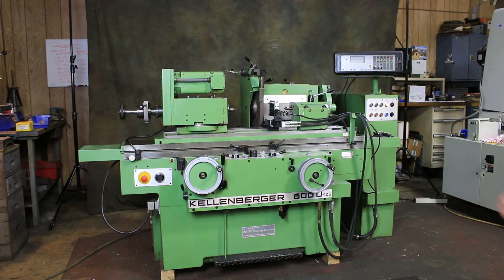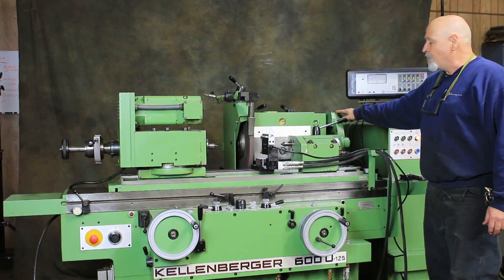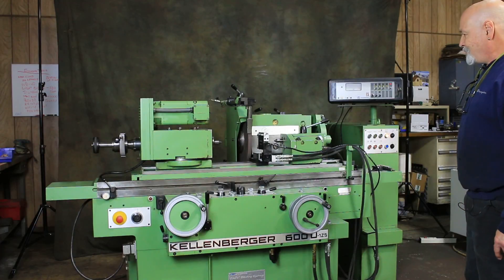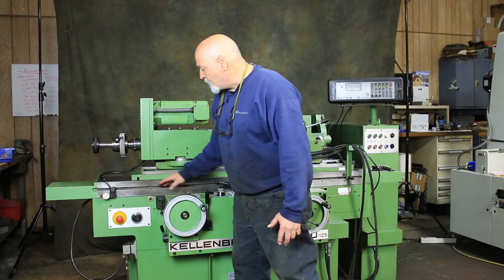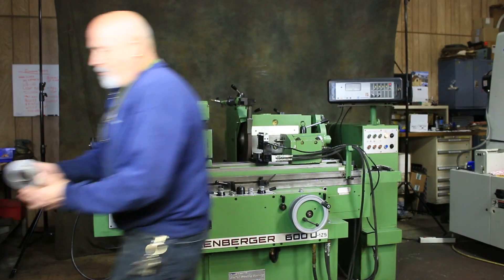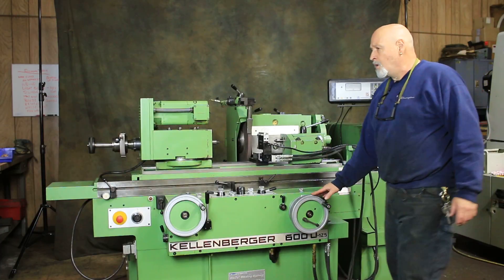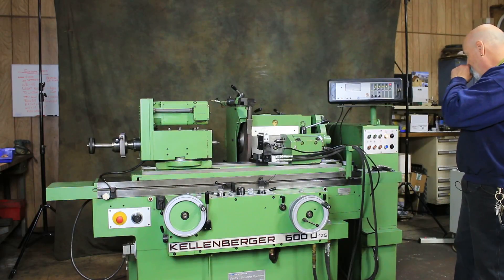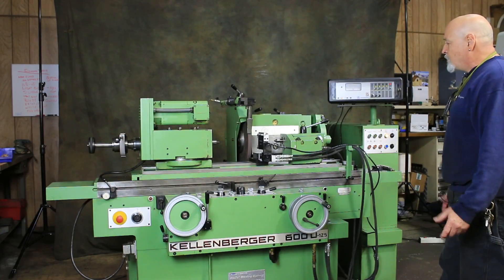9.8'' Swing 24'' Centers Kellenberger 600U OD GRINDER. Part1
9.8" X 24" KELLENBERGER "SWISS" "HIGH-PRECISION" UNIVERSAL

 I.D./O.D/FACE GRINDING CYLINDRICAL GRINDER

FACTORY RISER BLOCKS AVAILABLE FROM KELLENBERGER

TO INCREASE THE SWING OF THIS MACHINE TO 19- 5/8"

(250mm CENTER HEIGHT) - KELLENBERGER PART KB-0107211

MODEL:  600U     S/N: 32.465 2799    NEW:  1986

HEIGHT OF CENTERS, AS PRESENTLY CONFIGURED 9.8"

MAXIMUM SWING WITH FACTORY RISER BLOCKS 19- 5/8"

DISTANCE BETWEEN CENTERS (NOMINAL). 23- 5/8"

DISTANCE BETWEEN CENTERS W/TAILSTOCK

OVERHANGING 29- 1/2"

LONGITUDINAL TABLE TRAVEL PER TURN OF HANDWHEEL:

COARSE 25/32"

FINE 3/32"

LONGITUDINAL TABLE SPEED (HYDRAULIC) 0.06 TO 18' FPM

TABLE SWIVELS 11 DEGREES

REVERSING DWELL 0 TO 5 SECONDS

GRINDING WHEEL INFEED:

1 GRADUATION OF FEED SCALE 0.0002"

AUTOMATIC FEED, MAXIMUM 0.035"

AUTO. INFEED PER TABLE REVERSAL 0.00005" TO .0012"

INFEED FOR PLUNGE GRINDING 0.00004" TO .002"

PLUNGE GRINDING: INFEED SPEED 10 TO 1000 uIN/SEC

MICROMETER STOP, 1 GRADUATION 0.00005"

UNIVERSAL GRINDING SPINDLE HEAD:

TRANSVERSE MOVEMENT OF WHEEL SLIDE 11-1/4"

  HYDRAULIC RAPID WHEEL SLIDE ADVANCE/RETRACTION

STROKE 1-9/16"

GRINDING WHEEL SPEEDS (4) 1500, 1700, 2200 & 3600 RPM

  GRINDING WHEEL FOR CYLINDRICAL

GRINDING 16" X 2" X 5"

GRINDING WHEEL (SURFACE GRINDING) 10" X 3/4" X 3"

  SWIVEL OF GRINDING HEAD W/LOCKING EVERY

90 DEGREES 270 DEGREES

WORKHEAD:

INFINIT. VARIABLE SPINDLE SPEEDS 10 - 400 RPM

WORKHEAD SWIVELS 360 DEGREES

INSIDE TAPER OF WORK SPINDLE

APPROXIMATE FLOOR SPACE REQUIRED 102" X 64" X 66"H

MACHINE FEATURES:

HYDRAULIC OPERATION FEATURING:

-SINGLE LEVER CONTROL

-INFINITELY VARIABLE TABLE TRAVERSE

-AUTOMATIC INFEED

-PLUNGE INFEED

-RAPID WHEEL ADVANCE & RETRACTION

SPARKOUT TIMER

DUAL LEFT-HAND (O.D.) & RIGHT-HAND WHEEL MOUNTING

  (FACE GRINDING) WITH SWING AROUND I.D. GRINDING UNIT

EQUIPPED WITH:

-THREE WHEELHEAD MACHINE O.D./I.D/AND FACE GRINDING

  CAPABILITY.  FACE GRINDING SET-UP IS NOT EQUIPPED

  WITH THIS MACHINE, BUT IS AVAILABLE FROM KELLENBERGER.

-CURRENTLY SET-UP AS 9.8" SWING,  AND THE CAPACITY

  CAN BE INCREASED TO 19- 5/8" MAX. SWING

SEE INFO ABOVE & BELOW ON QUOTATION

-SWING AROUND INTERNAL GRINDING ATTACHMENT

-FORTUNA I.D. SPINDLE, TYPE FIV 50R315, 24,000 MAX. RPM

-"MARPOSS" E5" IN-PROCESS AUTOMATIC GAUGING

-HYDRAULIC TAILSTOCK

-FINE TAPER ADJUSTMENT AT THE TAILSTOCK

-DIAL INDICATOR WITH ASSEMBLY FOR TABLE TAPER ADJUSTMENT

STANDARD WORKHEAD W/DUAL LIVE & DEAD WORKHEAD SPINDLE

4 H.P. WHEELHEAD MOTOR

COOLANT SYSTEM

3/60/230-460 VOLT ELECTRICS

MACHINE IS WIRED FOR 460 VOLTS

SPECIAL NOTE:

FACTORY RISER BLOCKS AVAILABLE FROM KELLENBERGER TO

  INCREASE THE SWING OF THIS MACHINE TO 19- 5/8"

** ORIGINAL PAINT, ALL ORIGINAL "SWISS" MACHINE **